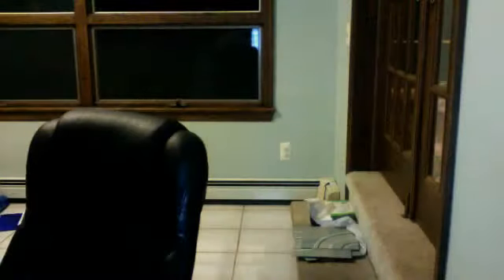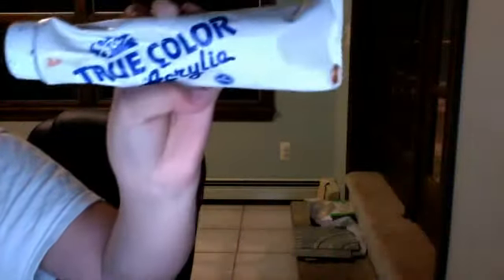how to make lego dbz customs part 3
showing how to make lego goku